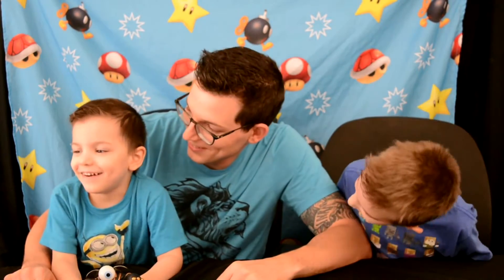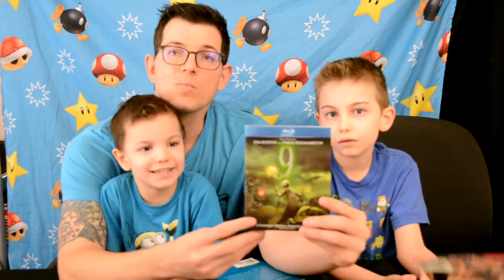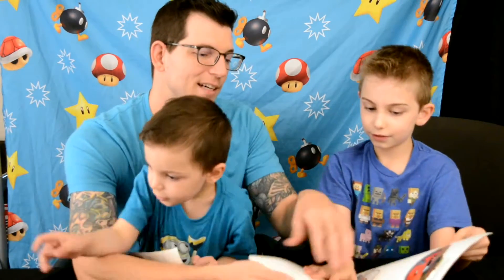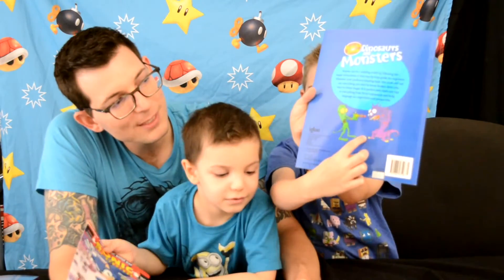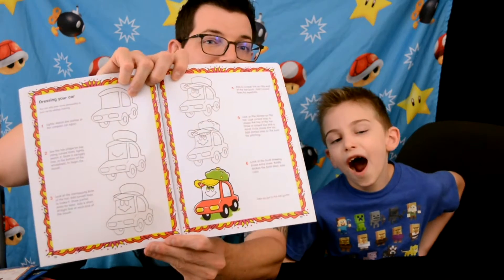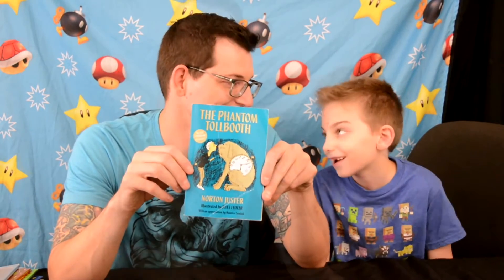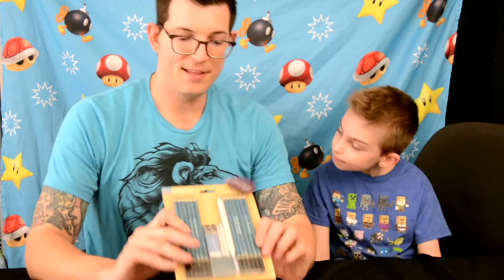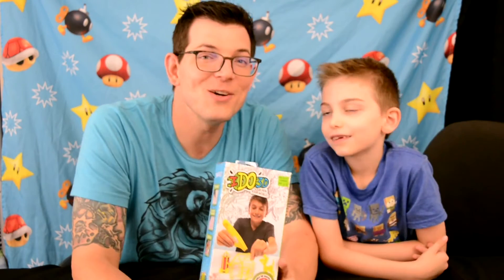Michaels and Bookmans Haul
Hello, welcome!
We recently went to Bookmans and Michaels and got some cool things that we wanted to share with you.

BOOKMANS-

Skylanders Giants: Eye Brawl

9 [Blu-ray]

The Phantom Tollbooth

Rocks & Minerals

How to Draw Fast Cars, Monster Trucks, & Fighter Jets:

Learn to Draw Disney's Villains

Learn to Draw Disney's The Little Mermaid

1-2-3 Draw Cartoon Cars

1-2-3 Draw Cartoon People

Make and Move: Robots: 12 Paper Puppets

How to Draw SpongeBob SquarePants

Boys' Guide to Drawing (Drawing Cool Stuff)

MICHAELS-

Savvi Magic Paint Poster Books

Artist's Loft Fundamentals Sketching & Drawing Set

Strathmore Series 400 Premium Recycled Drawing Pad

Prismacolor Scholar Colored Pencils

IDO3D Pets One Pack Pen and Ink Starter Set